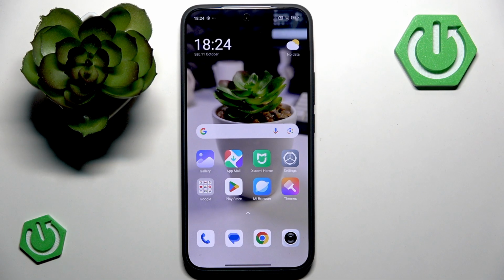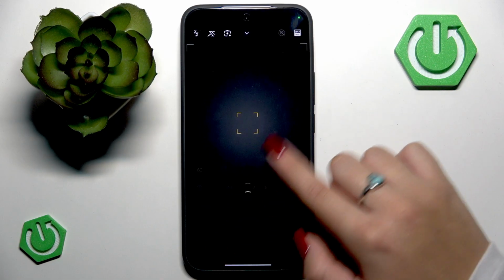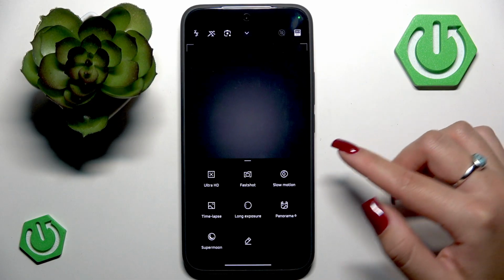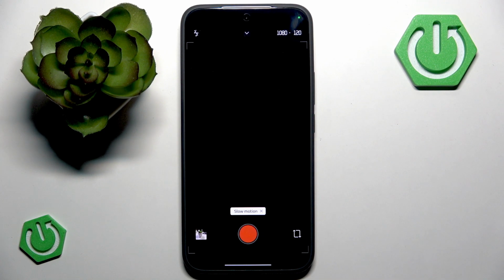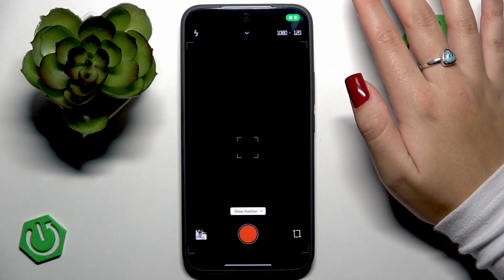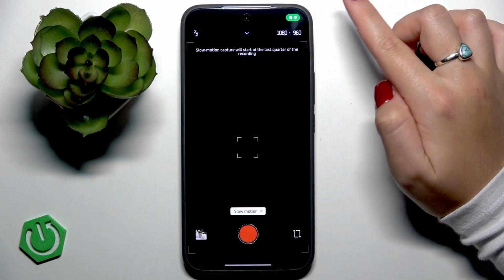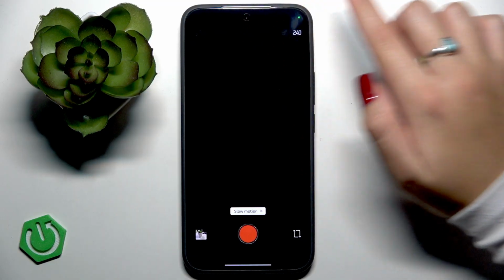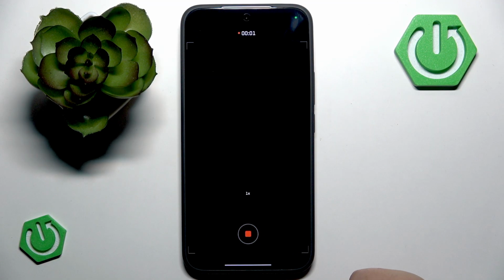Does XIAOMI 15T have Slow Motion?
If you’re wondering whether your XIAOMI 15T supports Slow Motion video recording, this video will answer your question and show you exactly how to use the Slow Motion feature on your device. We’ll walk you through how to find Slow Motion mode in the camera app, how to adjust resolution and frame rate, and how to start recording slow motion videos on your XIAOMI 15T. Whether you want to capture action shots or create creative effects, you’ll learn everything you need to know about using Slow Motion on the XIAOMI 15T.

How to record Slow Motion videos on XIAOMI 15T?
Does XIAOMI 15T have Slow Motion mode in the camera?
How to change Slow Motion resolution and frame rate on XIAOMI 15T?

0:00 Introduction
0:07 Does XIAOMI 15T have Slow Motion?
0:20 Open Camera and Access Slow Motion
0:29 Select Slow Motion Mode
0:41 Adjust Resolution and Frame Rate
0:55 Start Recording Slow Motion Video
1:04 Outro